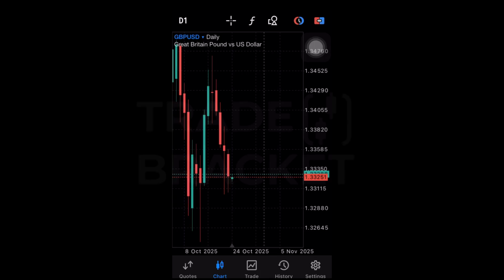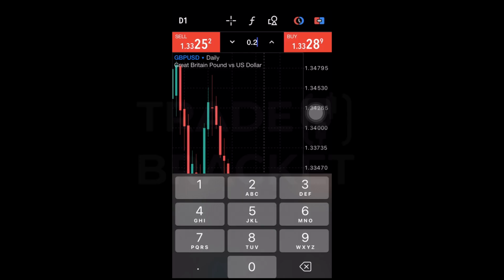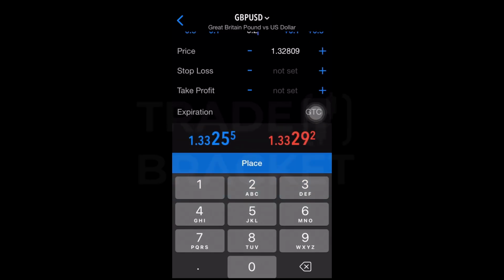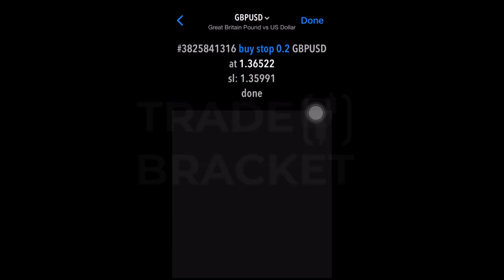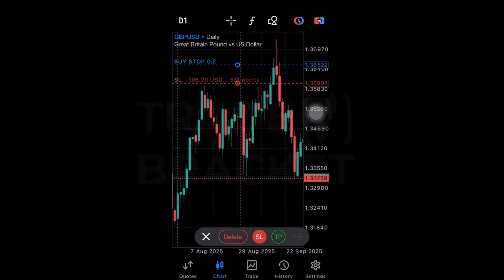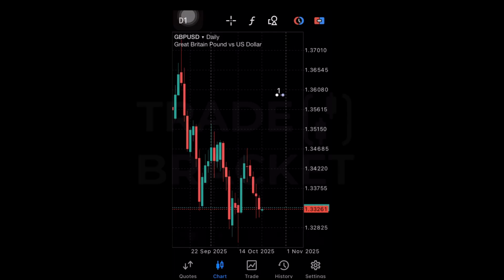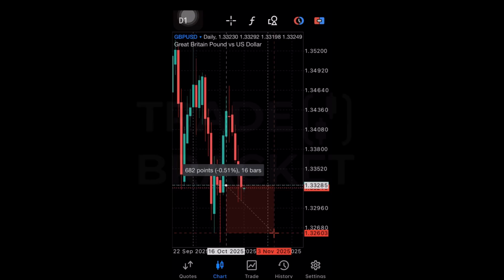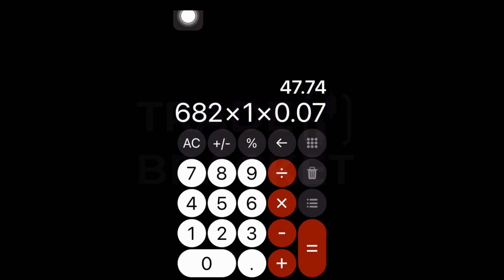The Best Way To Calculate Your LOT SIZE (FOREX TRADING) PART 2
This video shows the best way to calculate your lot size in forex trading.